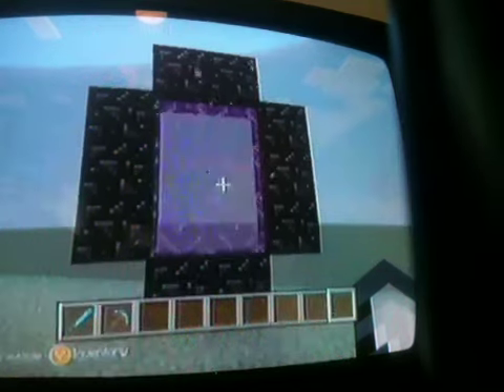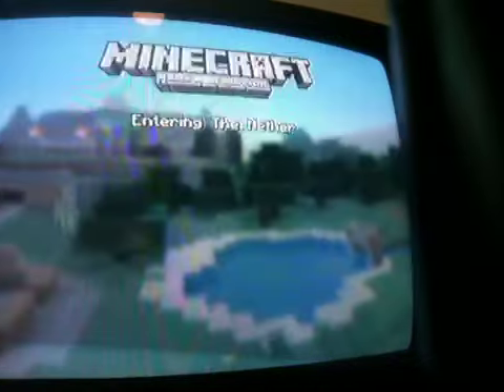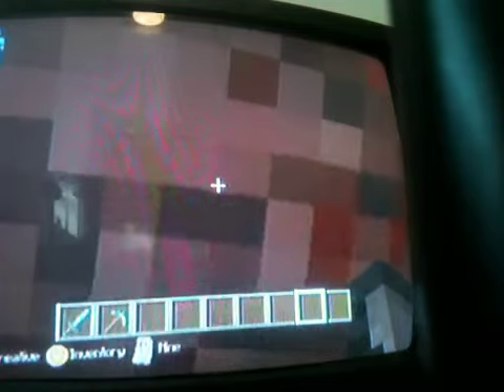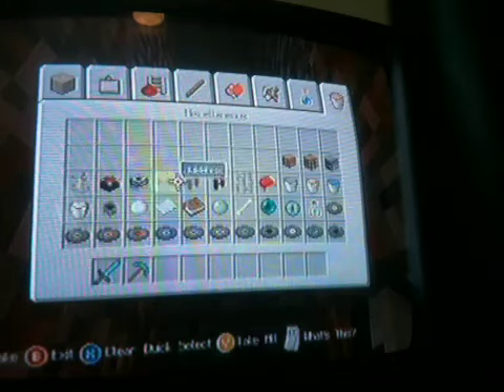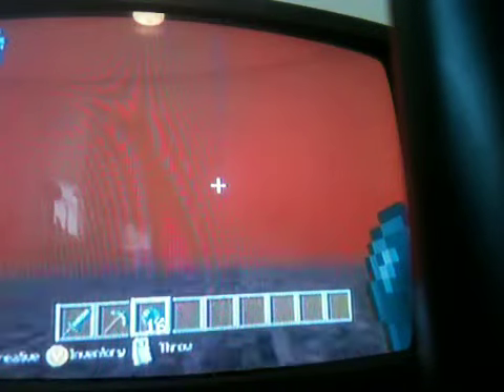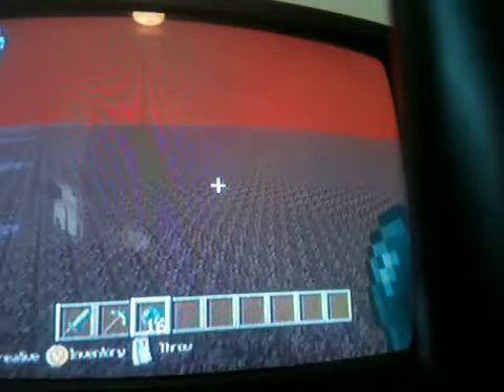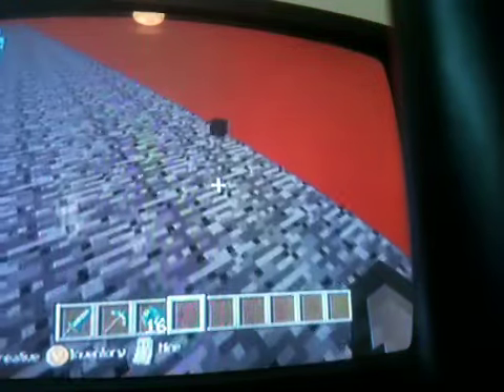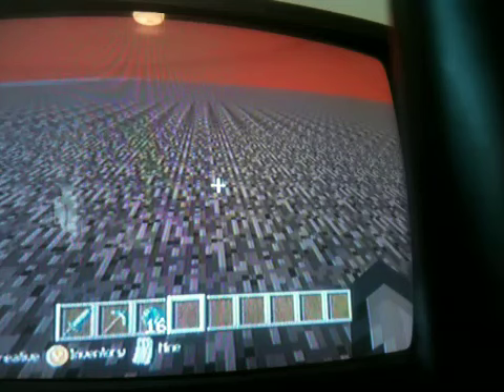How to get on top of the nether in minecraft